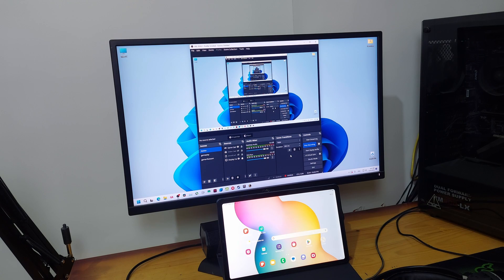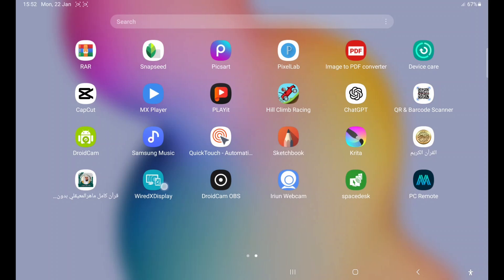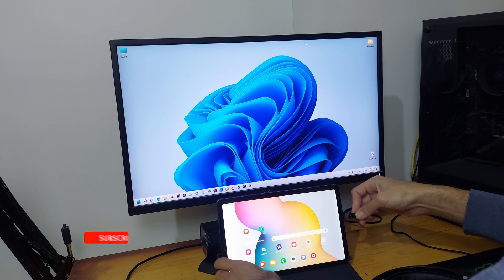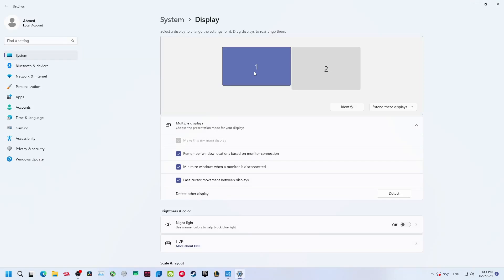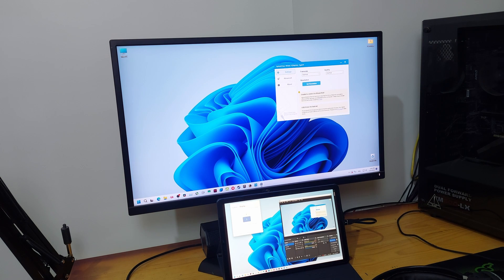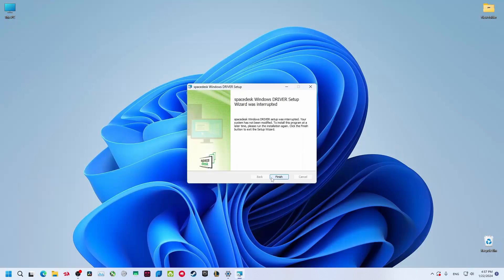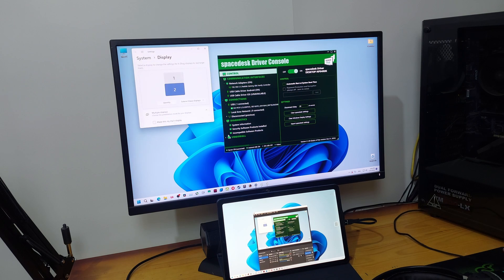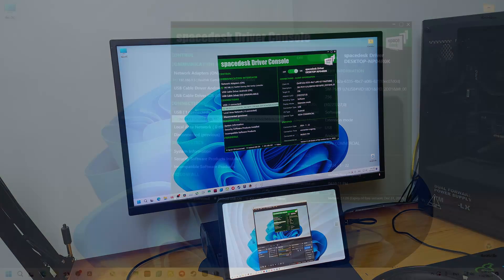How To Use Your Phone as Second Monitor (Wi-Fi + USB)